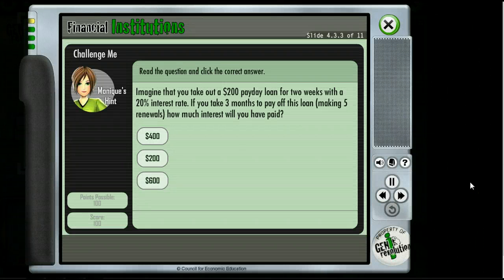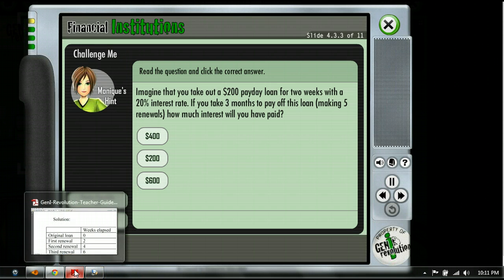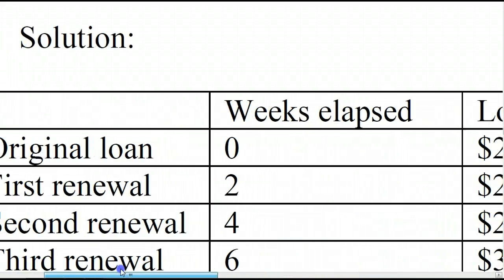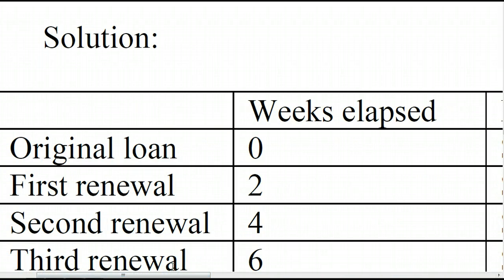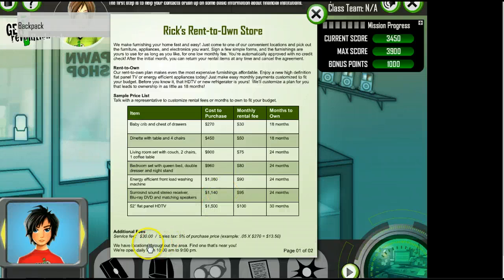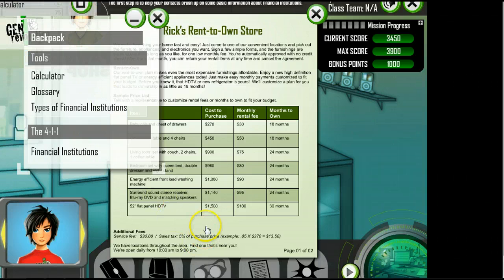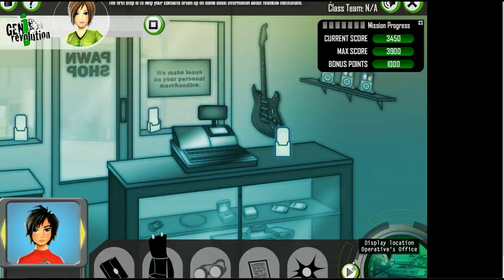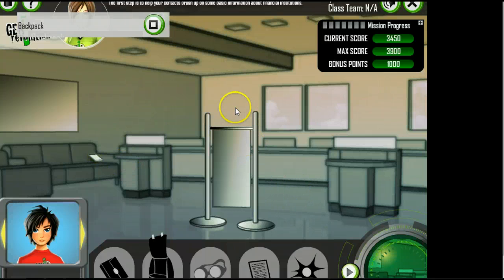My Screencast- Mission 7 No Answers Just Hints.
Mission 7 Helpful Hints